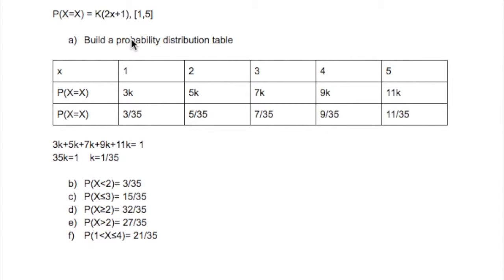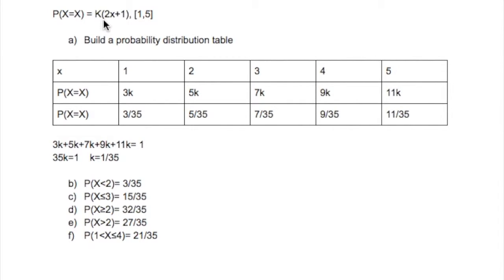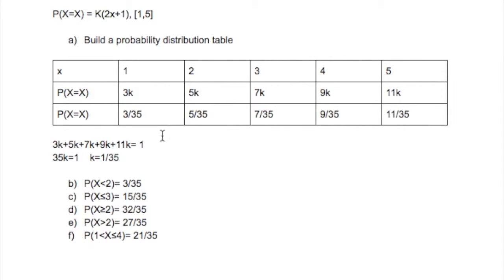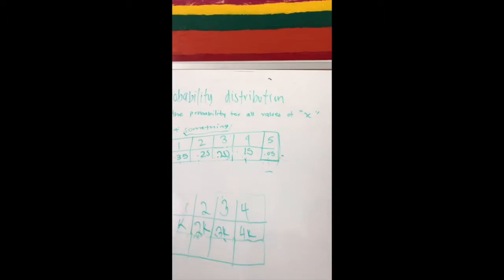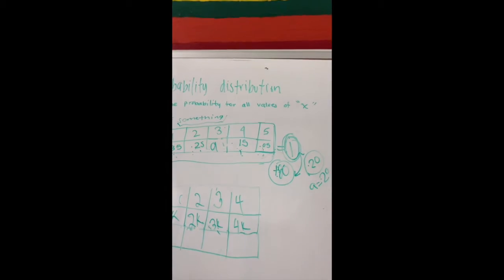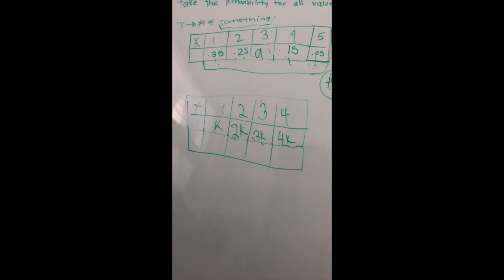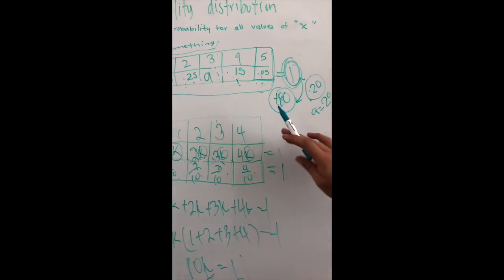Probability distribution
Esteban Treviño
Angela Alanis
Nikté Ramirez
Mariana Anzaldúa
Natalia Guevara